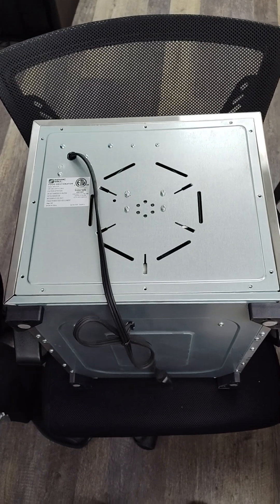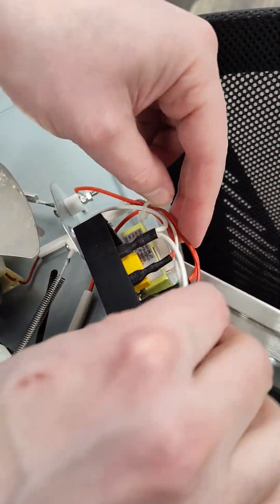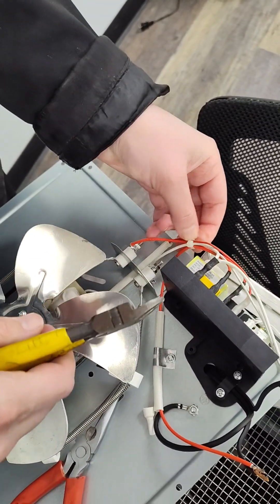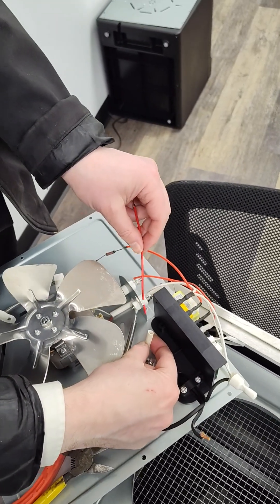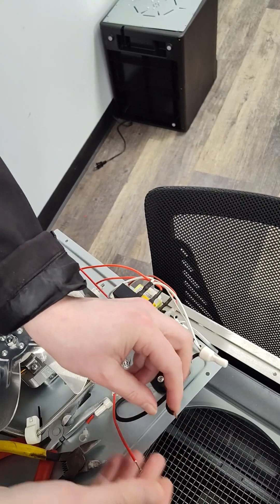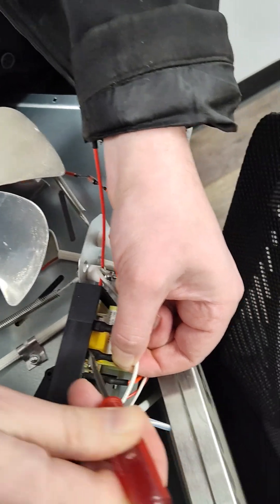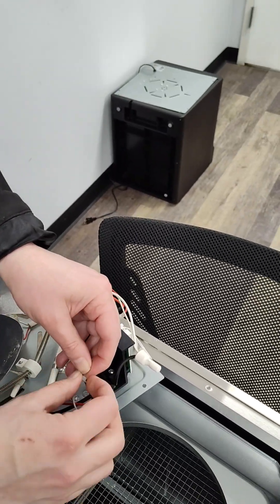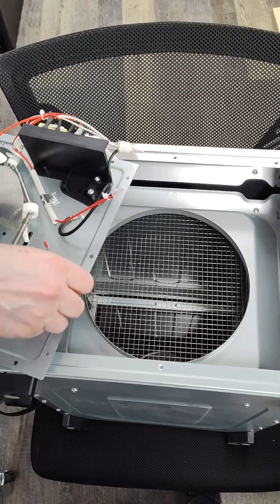Instructions on how to replace an internal fuse for magic mill food dehydrator stainless steel model